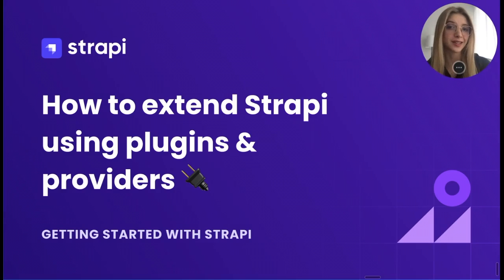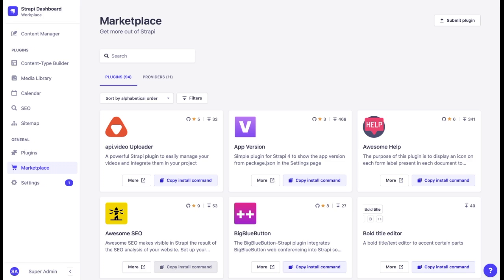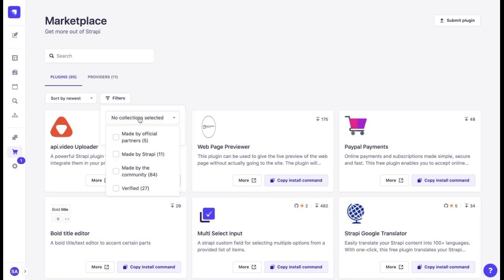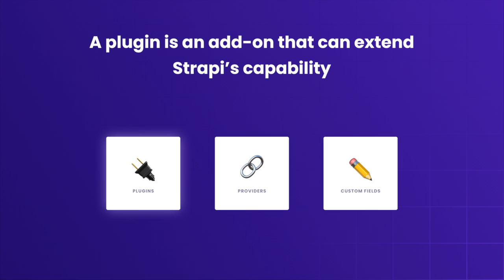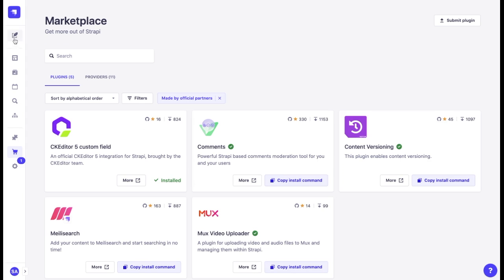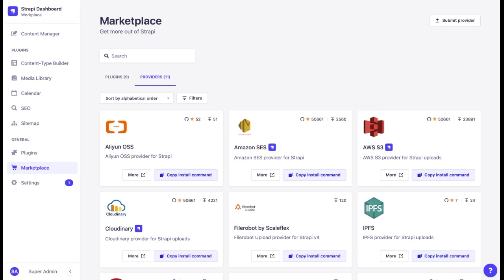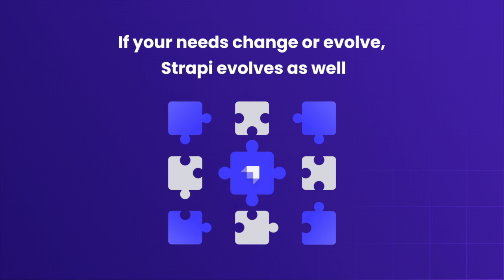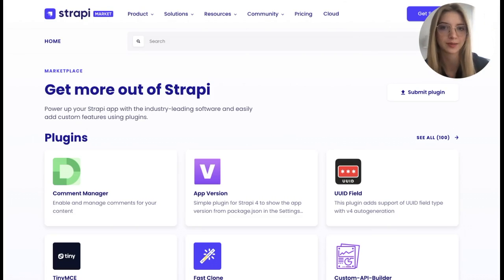How to extend Strapi using plugins and providers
Learn how to extend your Strapi app using plugins, providers and custom fields. Find all the possible extensions on the official Strapi marketplace.

00:00 What's extensibility?
00:38 Strapi market
02:05 Plugins
02:26 Custom fields
03:12 Providers
03:43 Why extensibility matters